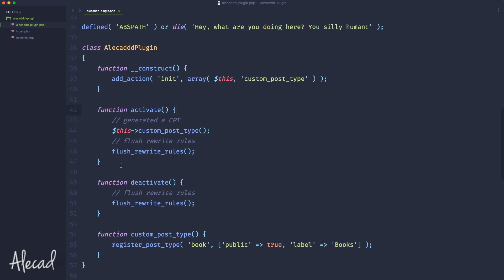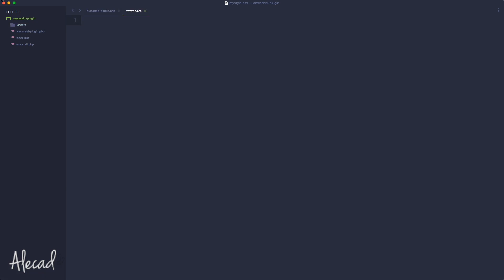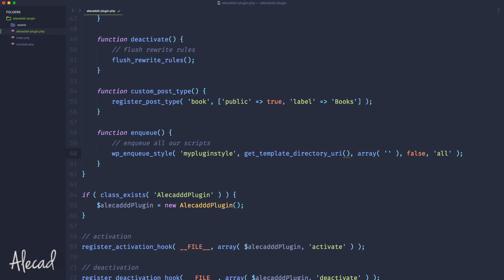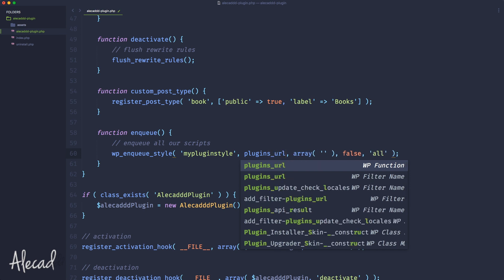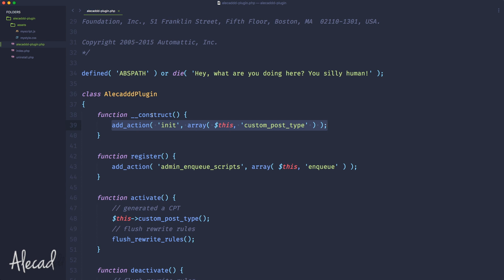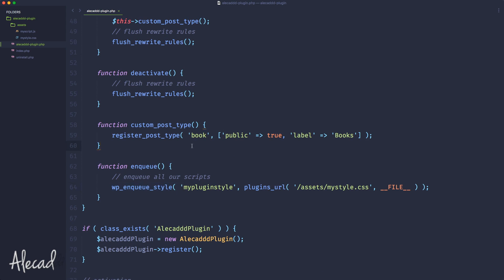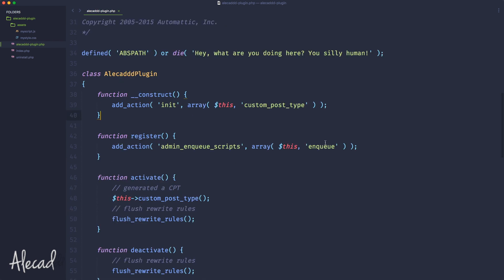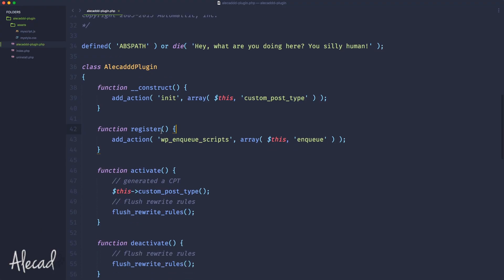WordPress Plugin Development - Part 6 - Enqueue Admin Scripts